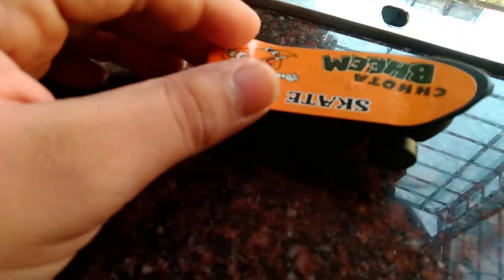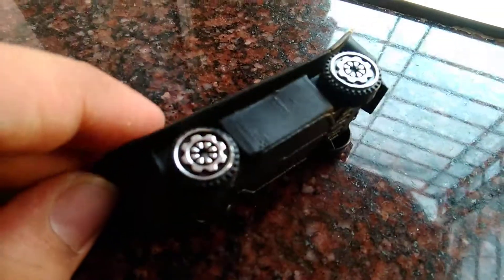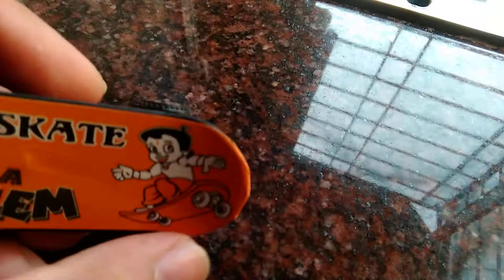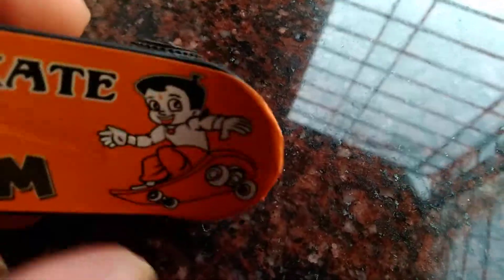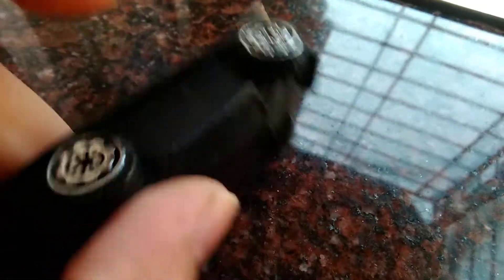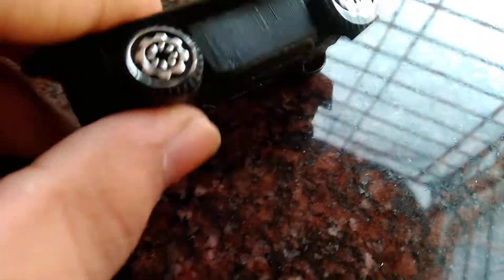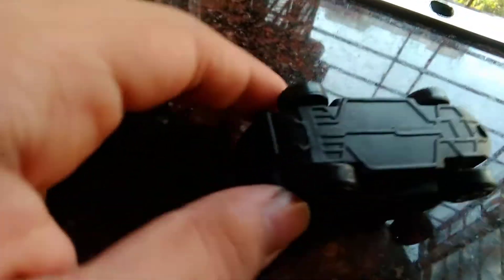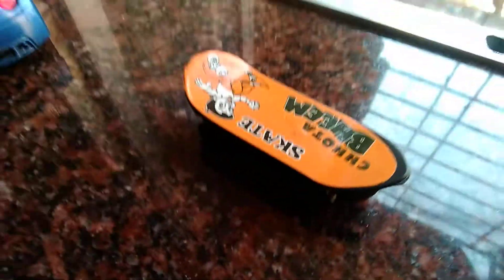Mini skateboard model